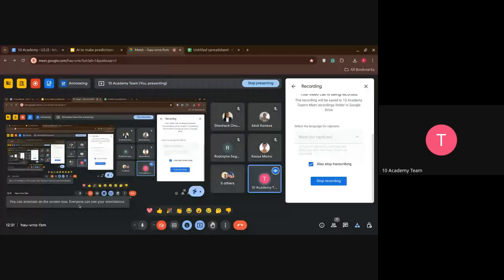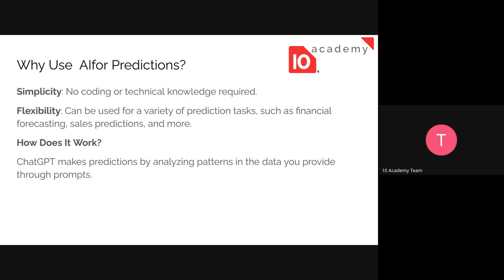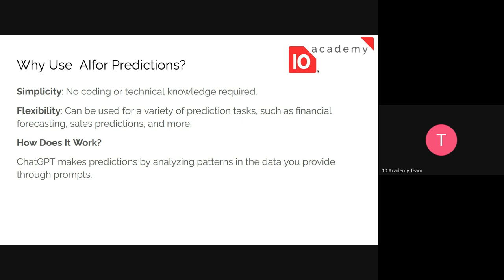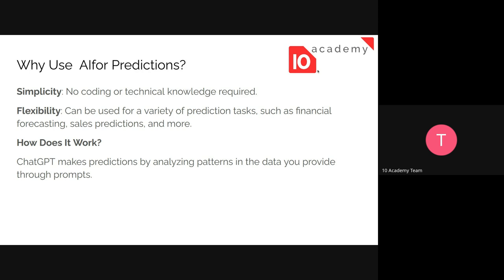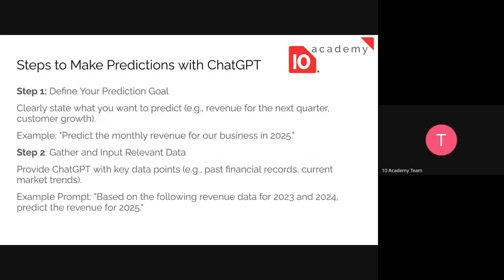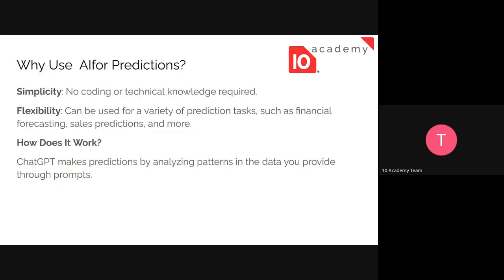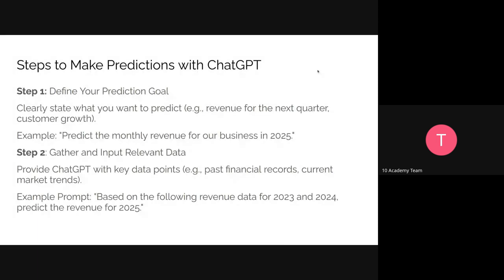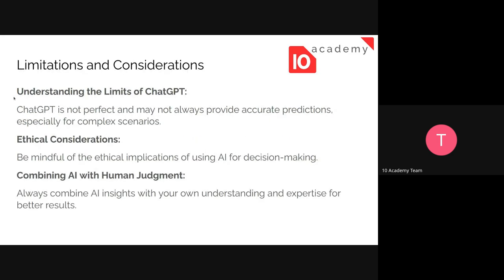U2J 2 W5D3,Day3 Tutorial How to use AI to make predictions or extrapolations